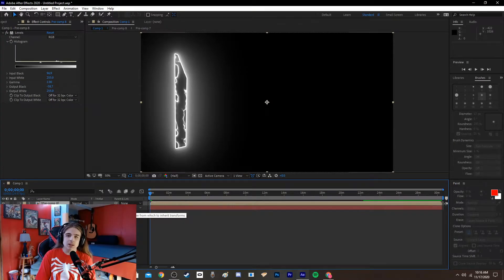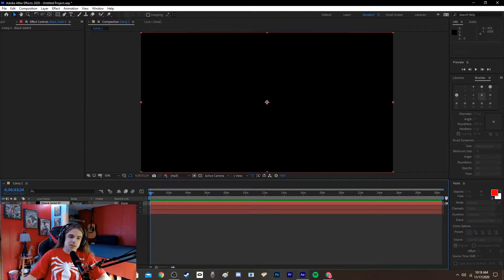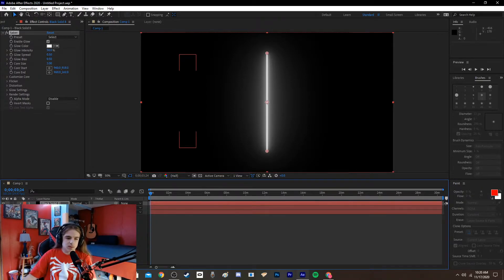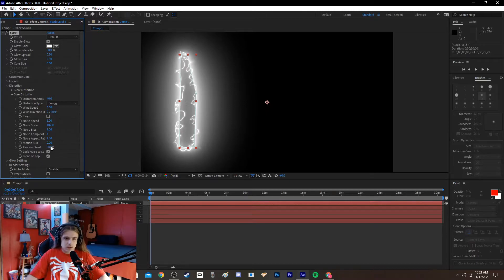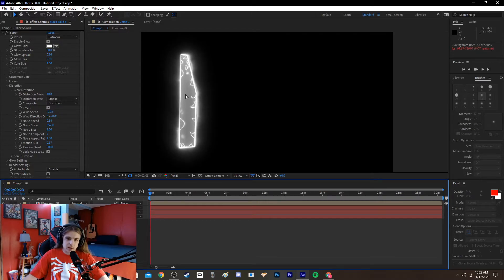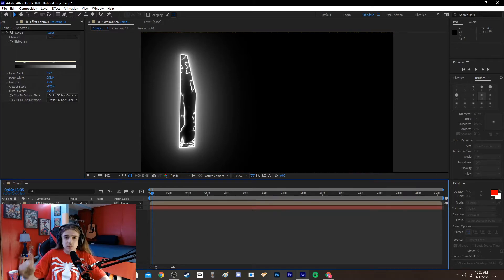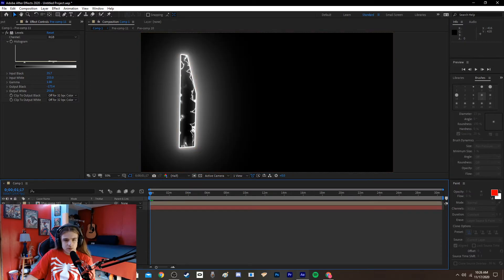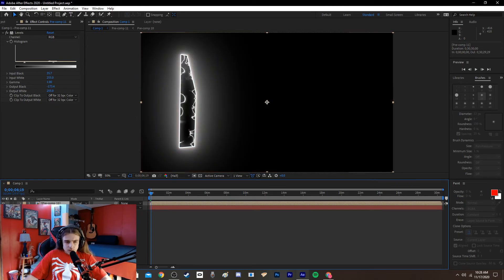Most Accurate DarkSaber Tutorial (After Effects 2020)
Today I show you how to make a darksaber that more accurately represents what is seen in the tv shows.
\/Links\/